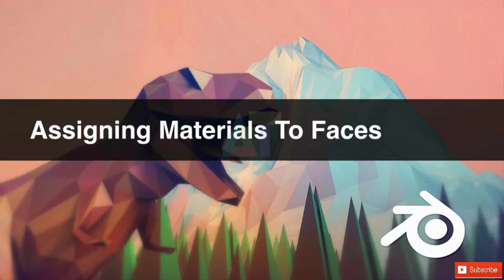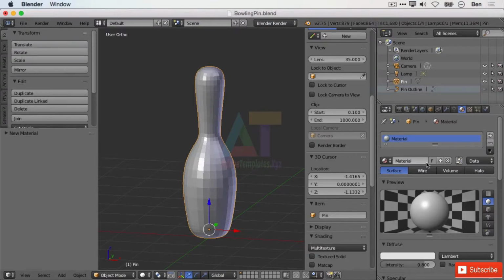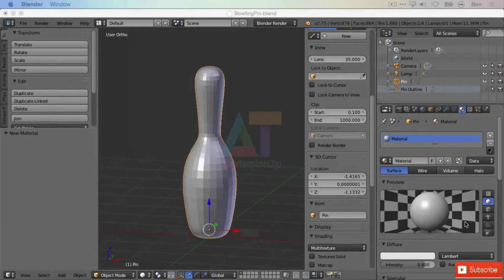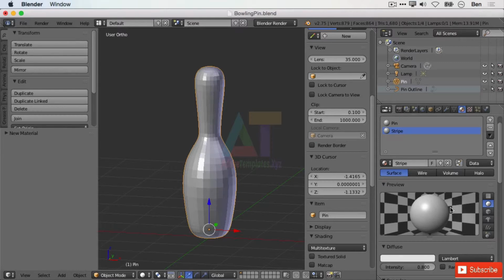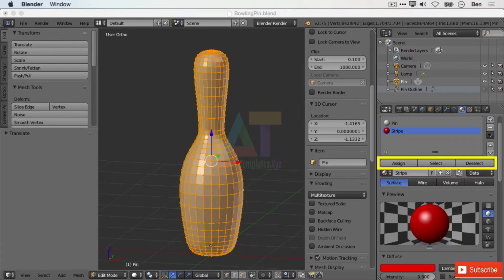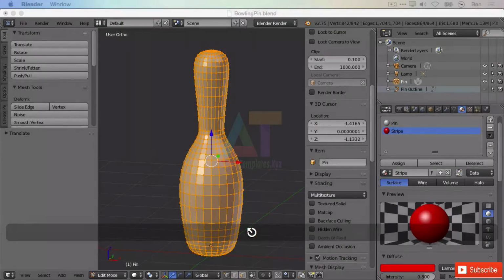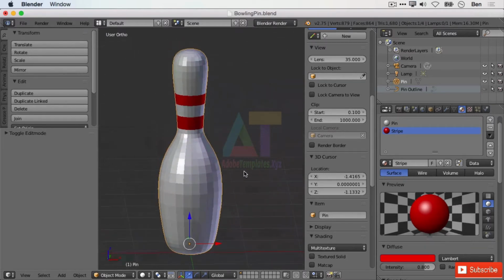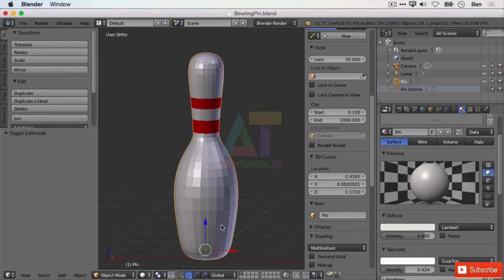blender assigning materials to faces - Blender Tutorials